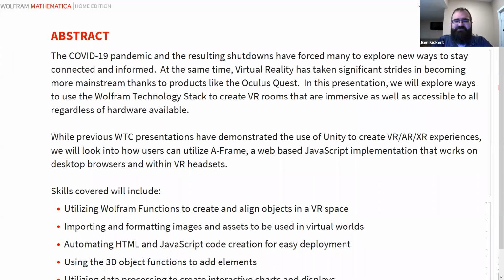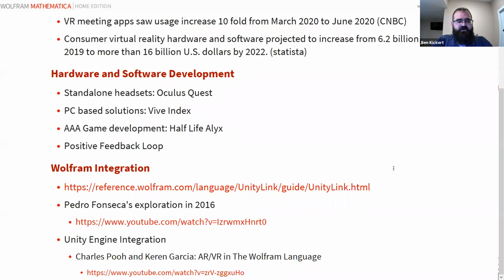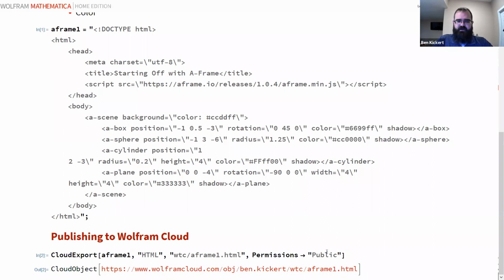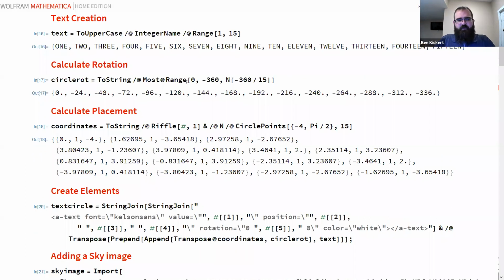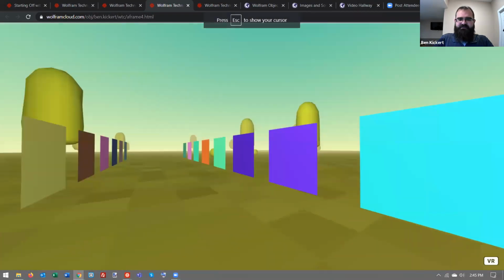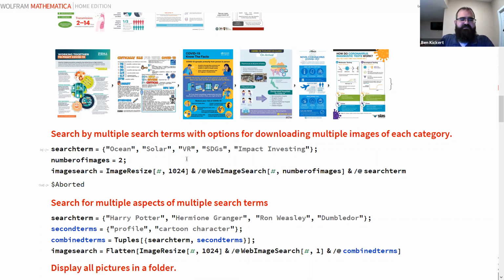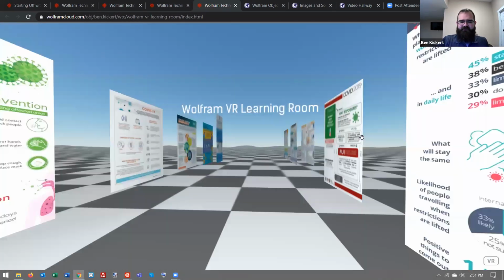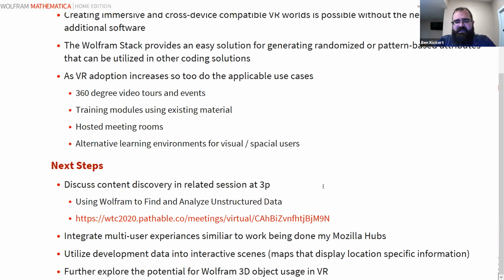Creating VR Learning Rooms with Wolfram and A-Frame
At the same time, virtual reality has taken significant strides in becoming more mainstream thanks to products like the Oculus Quest. In this presentation, Ben Kickert and Maureen Baehr will explore ways to use the Wolfram technology stack to create VR rooms that are immersive as well as accessible to all, regardless of hardware available. While previous Wolfram Technology Conference presentations have demonstrated the use of Unity to create VR/AR/XR experiences, they will look into how users can utilize A-Frame, a web-based JavaScript implementation that works on desktop browsers and within VR headsets. Skills covered will include: Utilizing Wolfram functions to create and align objects in a VR space. Importing and formatting images and assets to be used in virtual worlds. Automating HTML and JavaScript code creation for easy deployment. Using the 3D object functions to add elements Utilizing data processing to create interactive charts and displays. Lastly, deploying your VR world to the Wolfram Cloud.